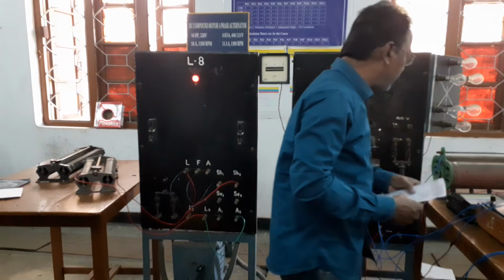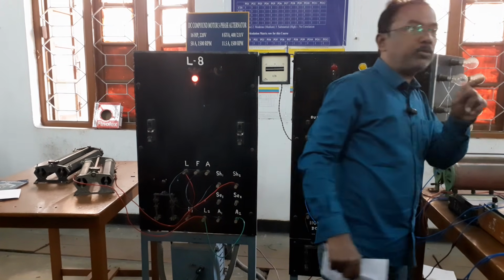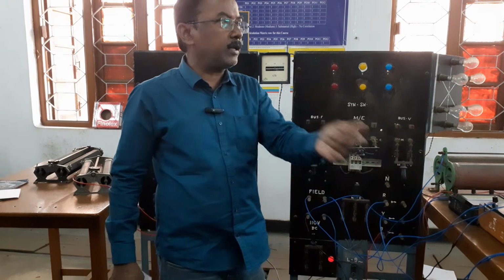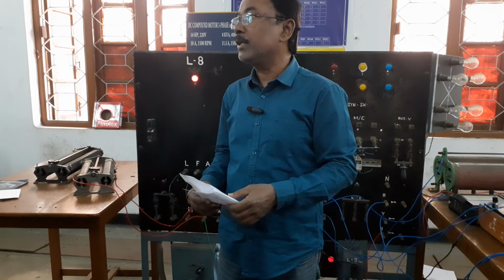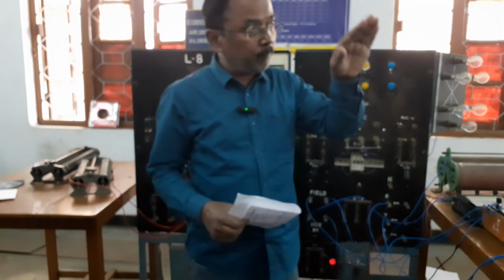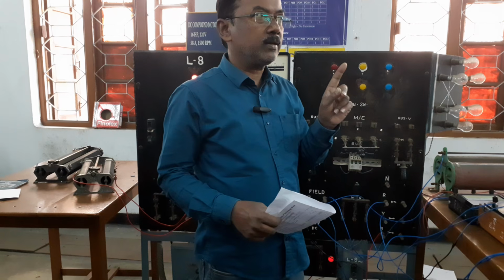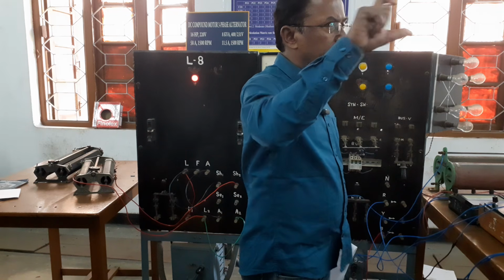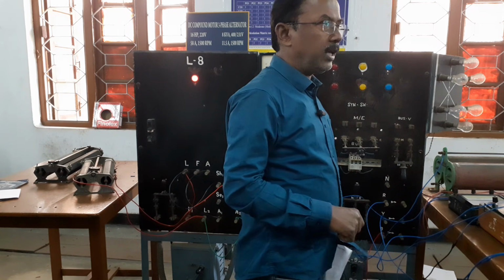Sudden Short Circuit of Alternator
This video demonstrates the experiment on "Determination of transient and subtransient reactance of alternator" for 6th semester B.Tech. (Electrical Engg) students of VSSUT Burla.